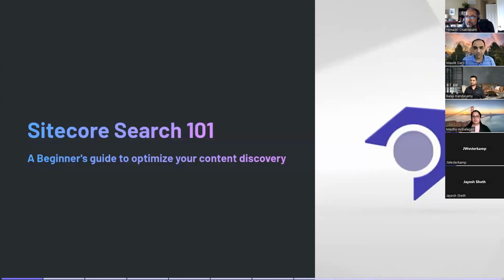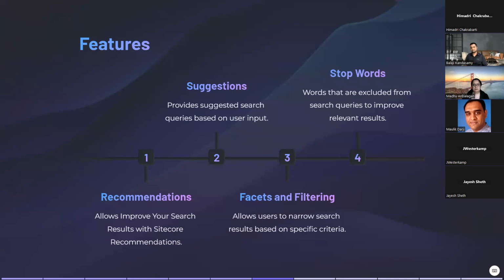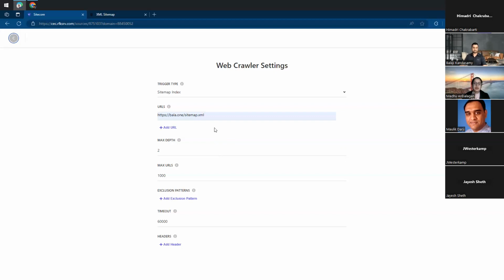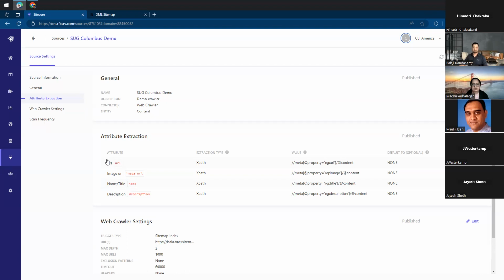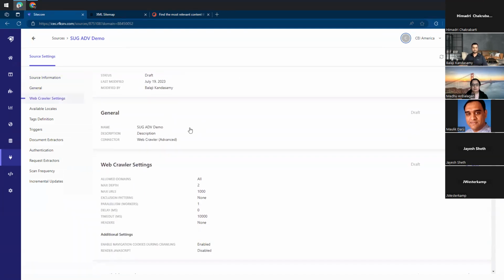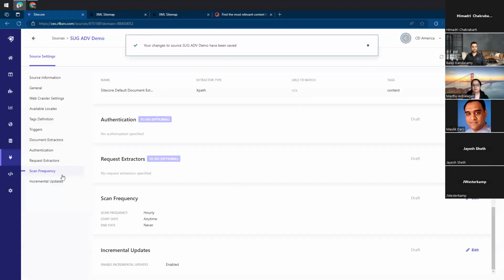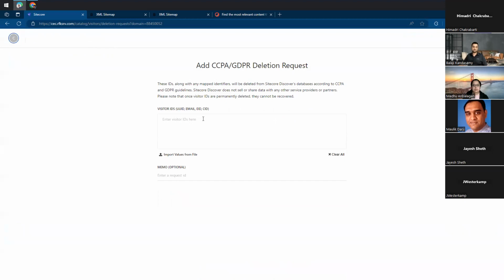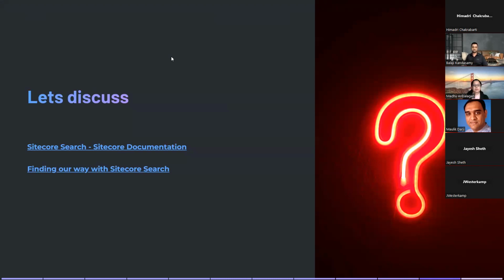Sitecore Search 101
A Beginner's Guide to Optimizing Your Content Discovery

What is Sitecore Search?
The architecture of Sitecore Search
How it helps the Business?
Hands-on session with Sitecore Search.

Speakers:

Balaji Kandasamy
He is a 3x Sitecore Technology MVP.

Madhu Anbalagan
She is a 4x Sitecore Technology MVP.